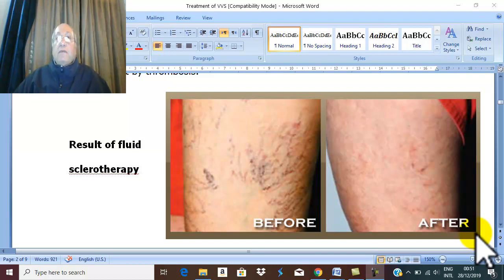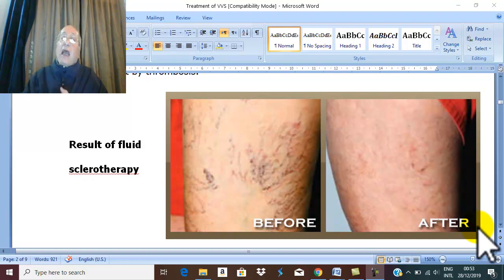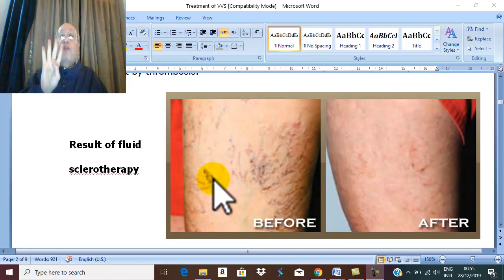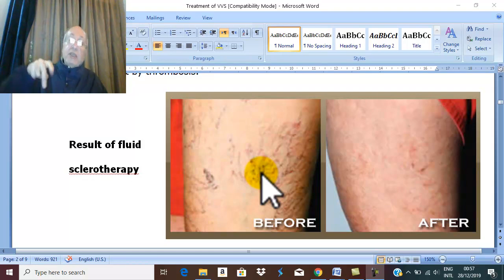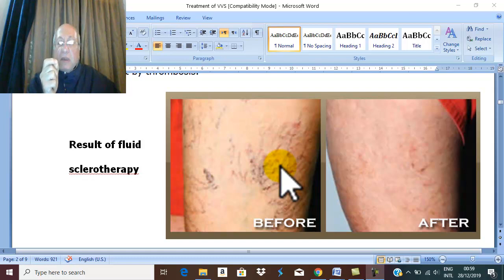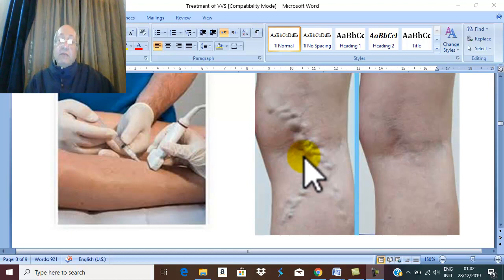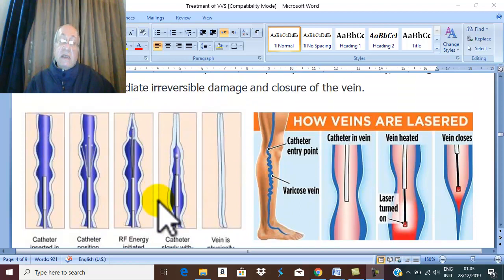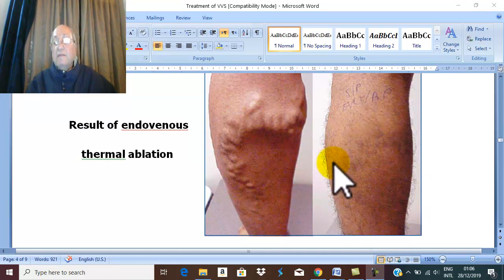Venous Disorders in English 14 ( Varicose veins , treatment 1 ) , by Dr.Wahdan